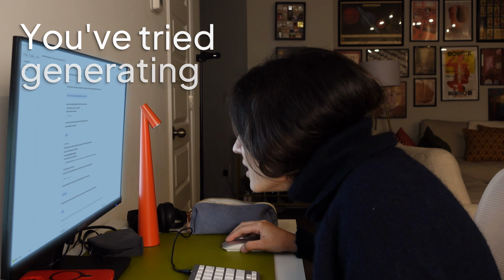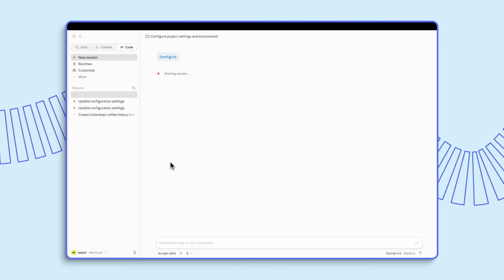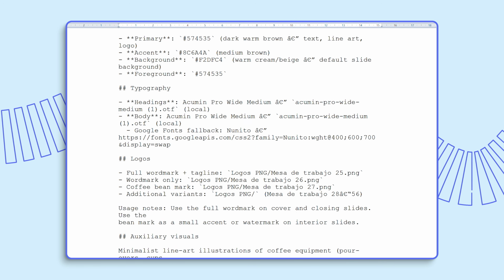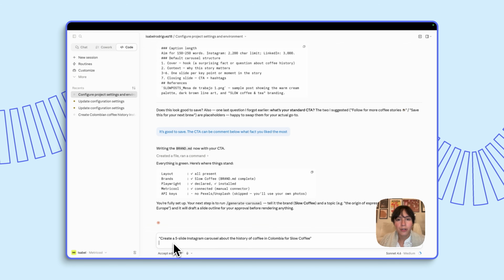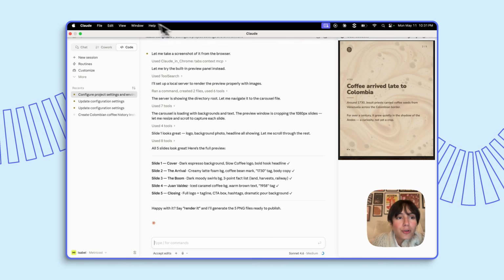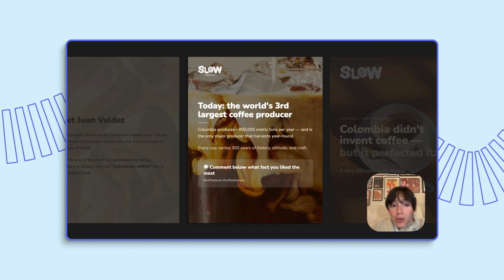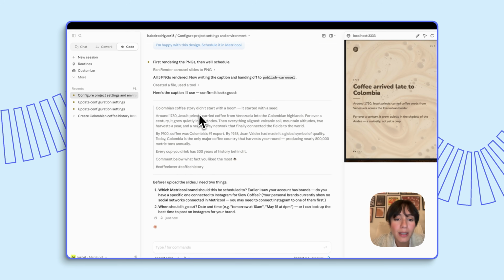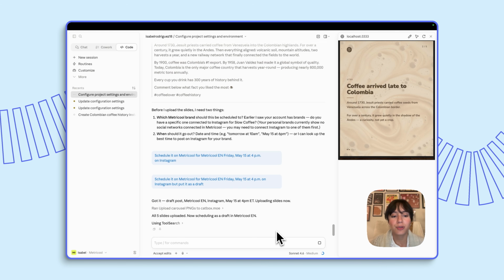Design and Schedule Social Media Carousels with this Claude Agent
Build and schedule branded Instagram carousels from a single conversation in Claude Code. This Claude agent reads your brand from a file, designs the slides, writes the caption, and schedules the post directly in Metricool.

⏱️ TIMESTAMPS
00:00 The problem with most AI carousel agents
00:51  Setting up the agent in Claude Code
01:09 How the BRAND.md file works
02:23 Creating your first carousel
03:15  Editing the outline before designing
03:31 The HTML preview
05:16 Rendering and caption
05:34 Scheduling in Metricool
06:47 What's next